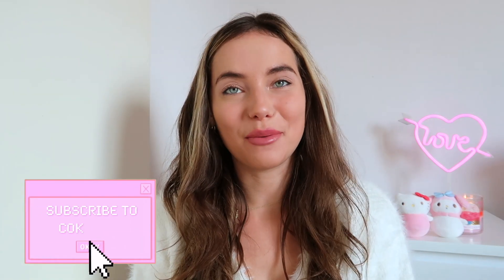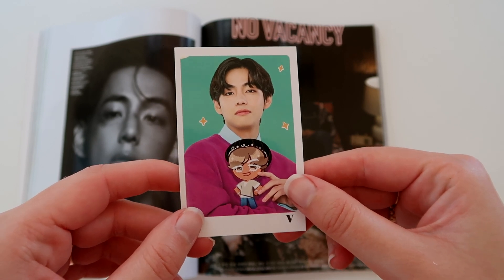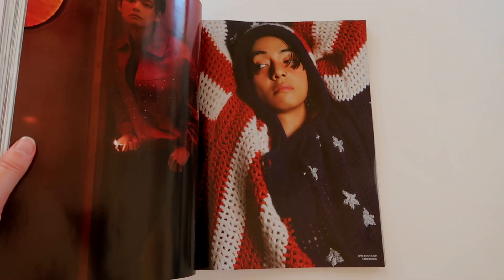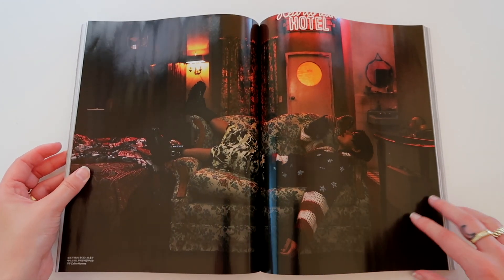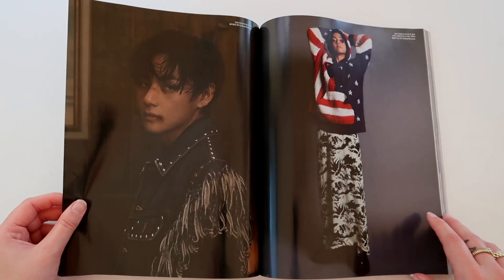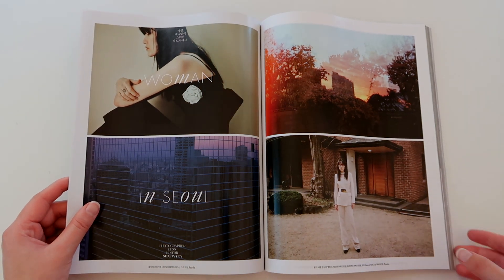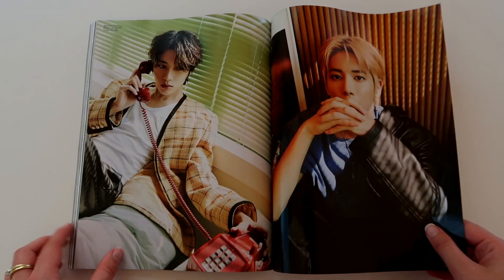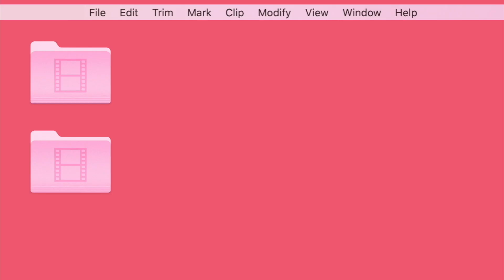unboxing: BTS V COVER ELLE 2023 APRIL ISSUE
Hi Cokodivers! Really hope you enjoy this unboxing of the BTS V cover of the Elle Korea magazine. Thank you for all your love and support!

2 lucky winners will receive this amazing magazine! In order to participate:
2. Like this video
3. Follow @sanne_vander on Instagram
4. Comment what you love most about Taehyung
5. Share with all your friends :)

Please remember not to spam in the comment section. We want everyone to have a fair chance at winning the giveaways. Thank you so much.